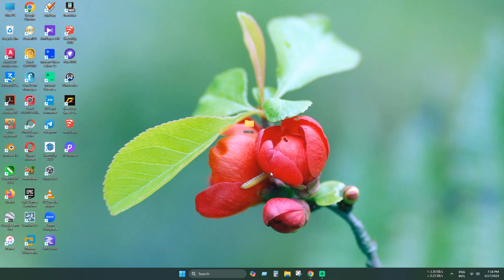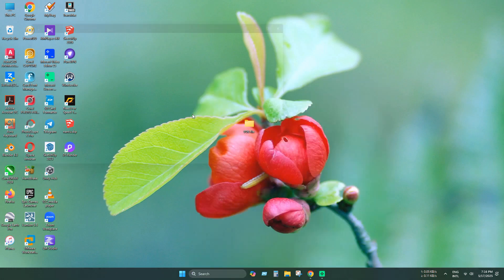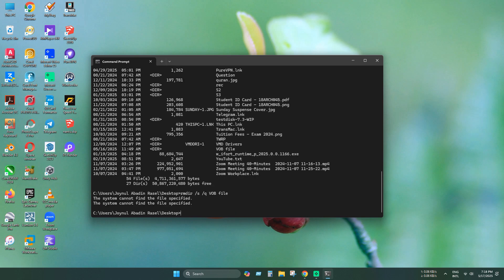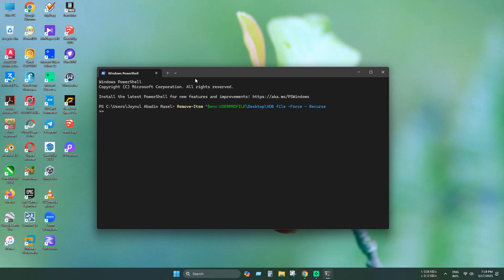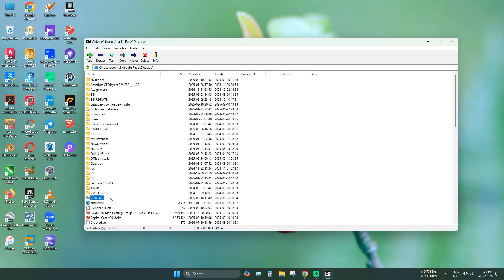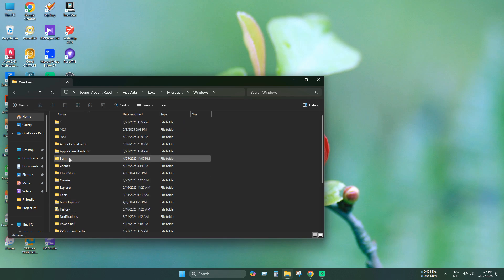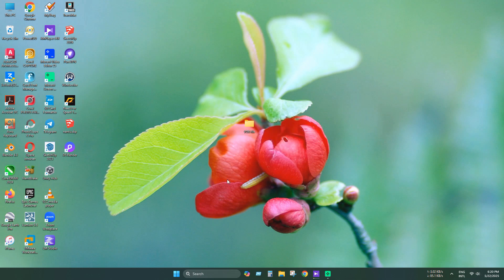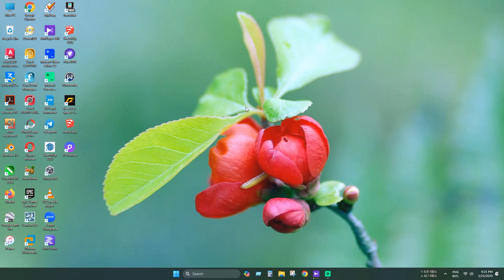Delete Undeletable Ghost Folders (Fix This is no longer located in...)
Are you trying to delete a file but getting the annoying message:
"This is no longer located in... Verify the item's location and try again"?

This issue usually happens when a file becomes corrupted, invisible to Windows Explorer, or has invalid characters. In this video, I’ll show you step-by-step methods to force delete any stubborn file or folder that refuses to go.

1️⃣ 0:32 Method 1: cd Desktop, dir /x, rmdir /s /q ShortName
2️⃣ 1:18 Method 2: Remove-Item "$env:USERPROFILE\Desktop\FolderName" -Force -Recurse
4️⃣ 2:22 Method 4: %localappdata%
5️⃣ 3:18 Method 5: rd /s /q "\\?\C:\Users\YourUser\Desktop\FolderName"